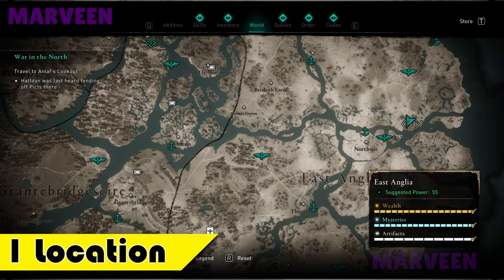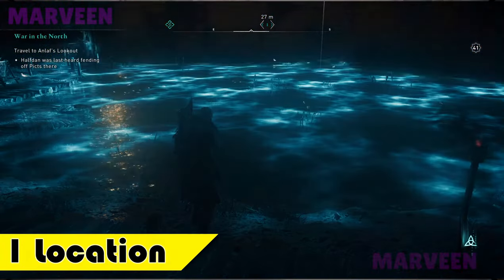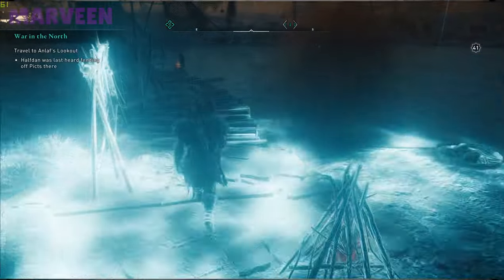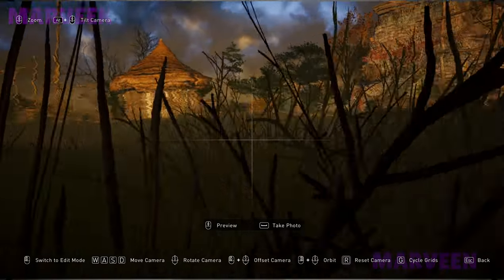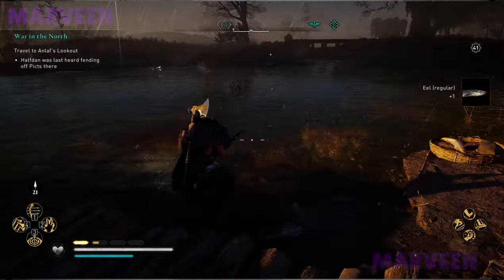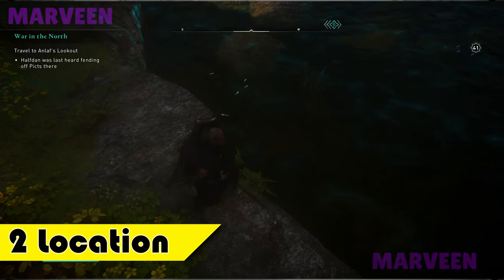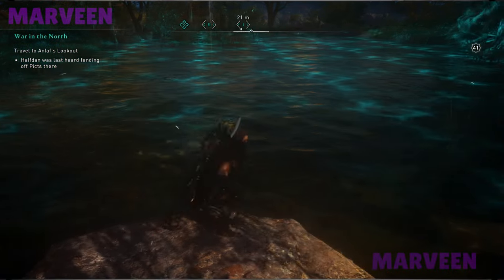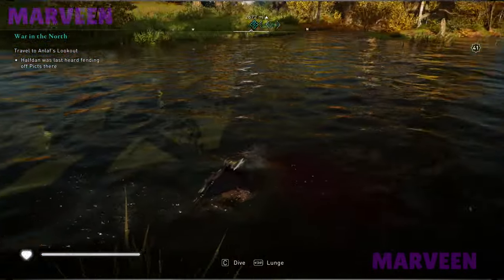Assassin's Creed Valhalla How to find EEL | Best Locations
Have you been wondering how to catch eel in Assassin's Creed Valhalla? This brief video show you 3 nice locations where you will
get eels. You need to be aware of that big fish sometimes can't spot in location. Then you must reload the save and try until your
eel will be there. I hope you'll fish eel easily ;)